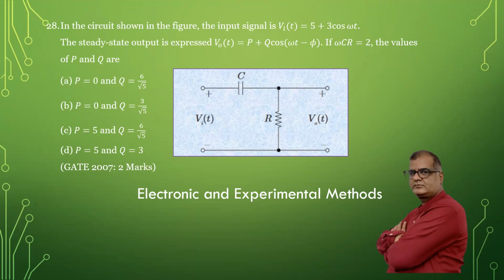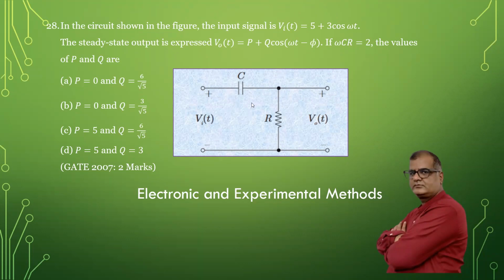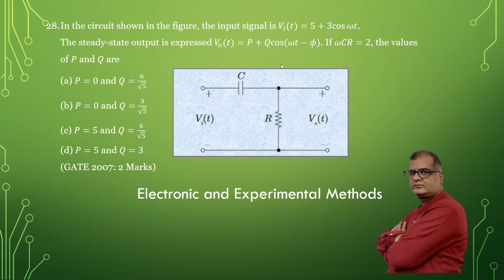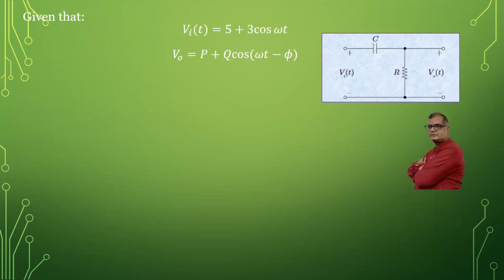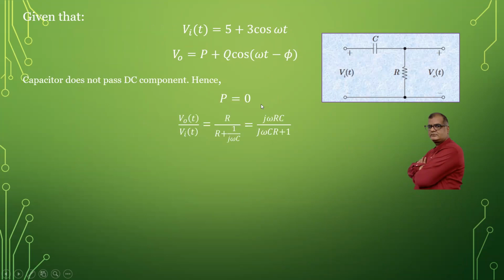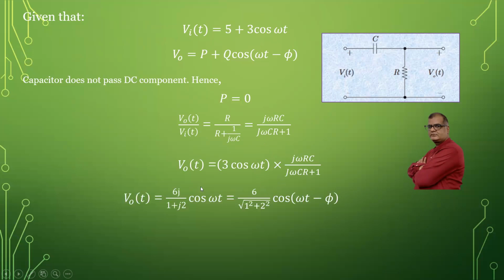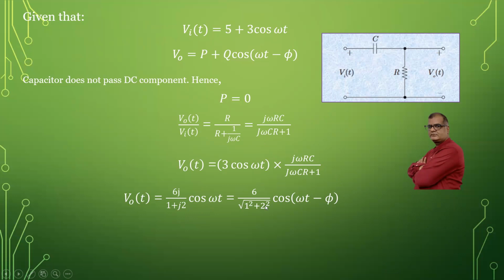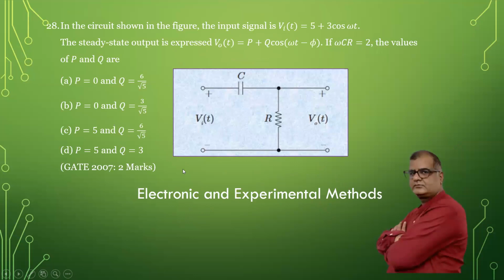AC CIRCUIT ANALYSIS: PYQ Gate2007